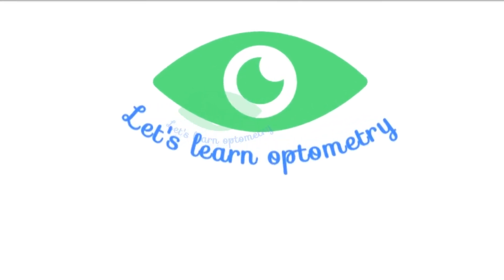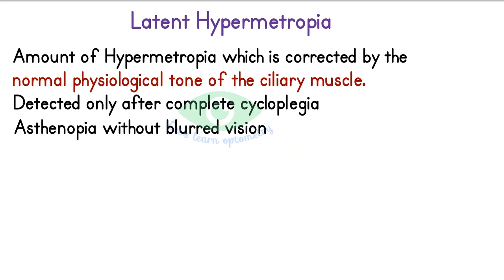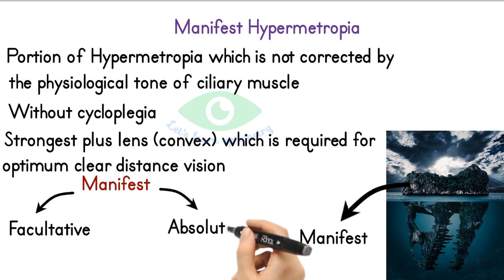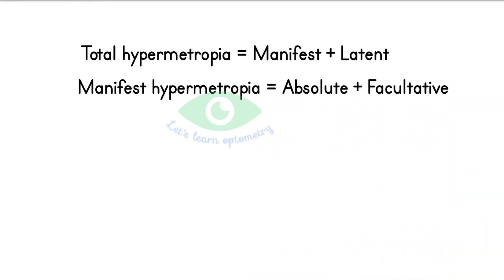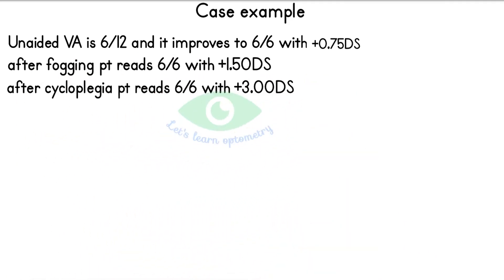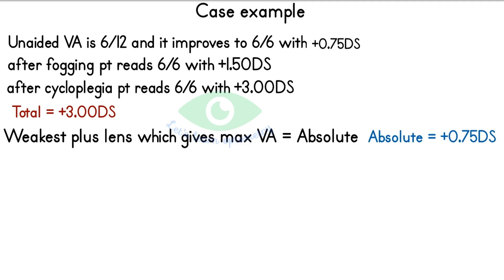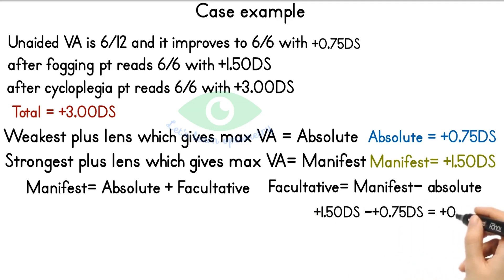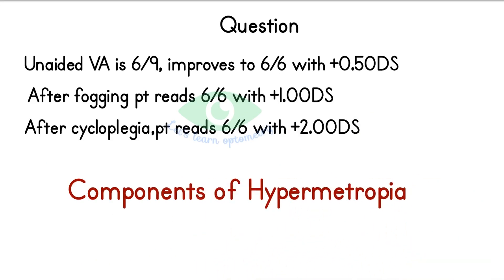Components of Hypermetropia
Hai all!
This video is about components of Hypermetropia.
Total hypermetropia is obtained after complete cycloplegia.
Latent Hypermetropia is corrected by normal physiological tone of the ciliary muscle.
Facultative hypermetropia can be corrected by the accommodation and absolute hypermetropia cannot be corrected by accommodation.